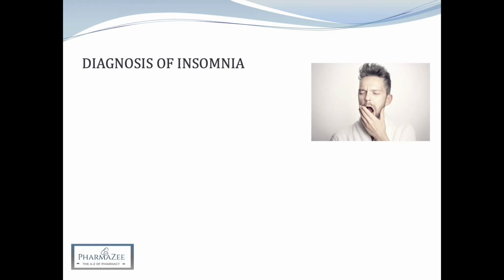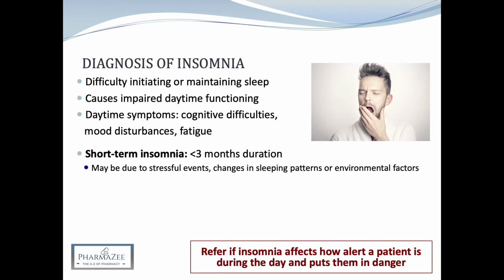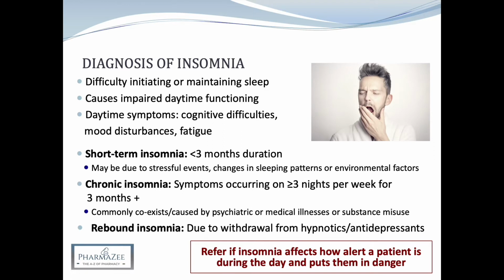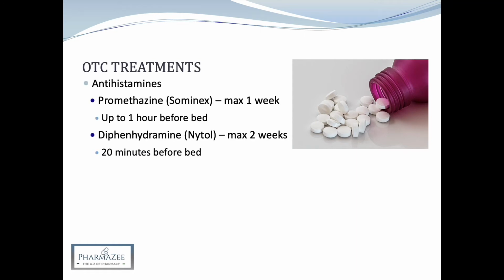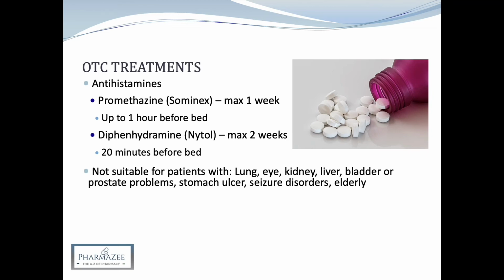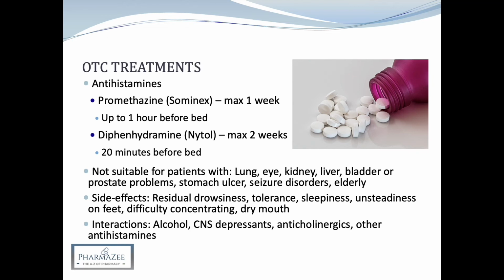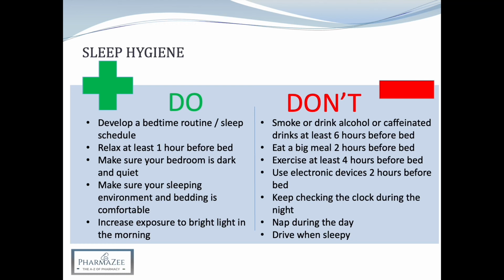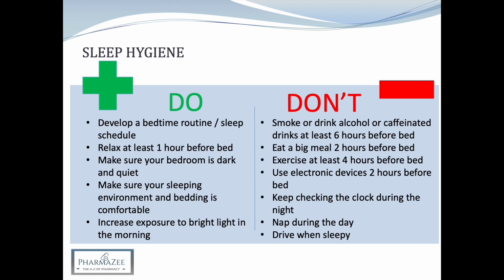Insomnia (Sleep Problems)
As part of the Minor Ailments series, focusing on common conditions and OTC treatments, this video covers insomnia, including the diagnosis of insomnia, OTC treatments and sleep hygiene advice.

00:15 - Diagnosis of Insomnia
04:03 - What is normal sleep?
04:52 - OTC Treatments
08:49 - Sleep Hygiene